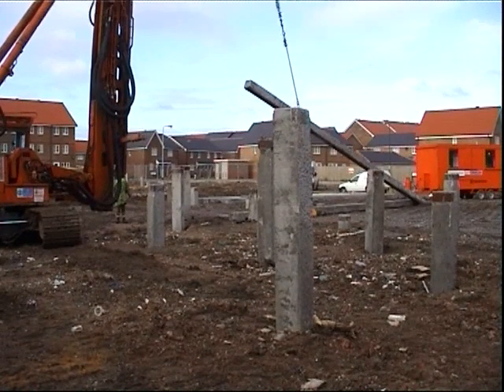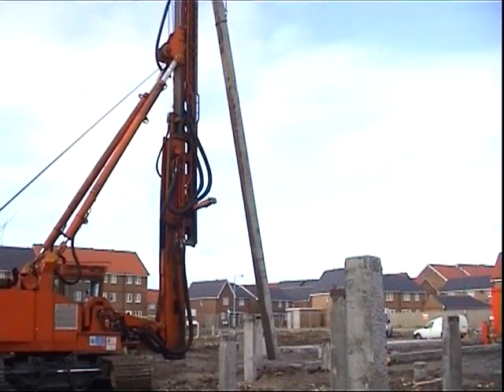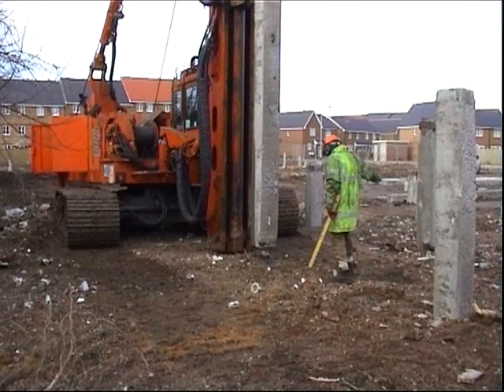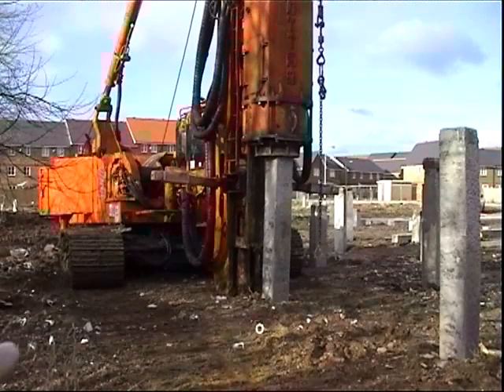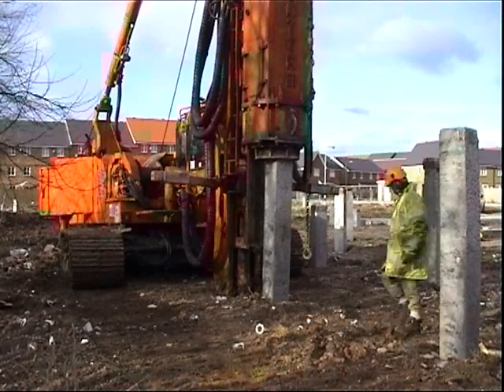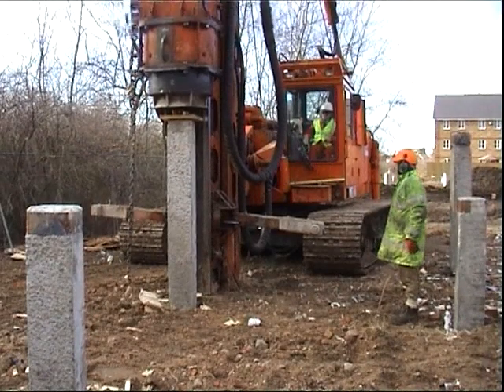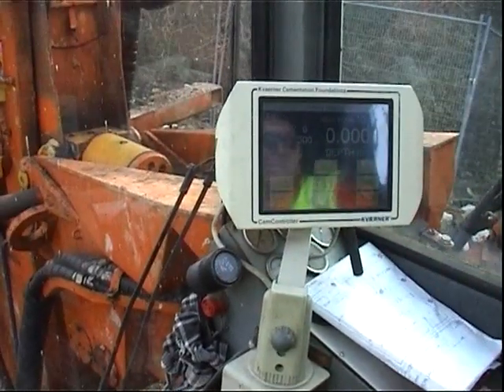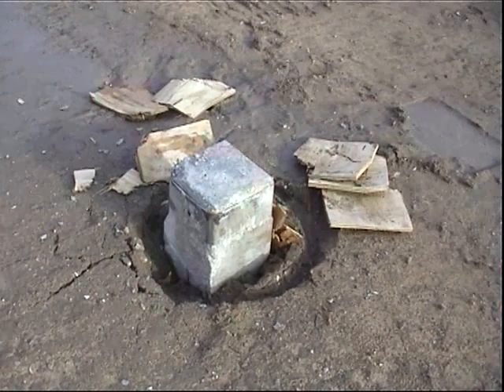Pre-Cast Concrete Driven Piles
Project Introduction
The Salvation Army contract was to replace an existing Worship Hall with a new Worship and Community Centre. The contract value was £1.3 million, and the programme time was 52 weeks. The site was highly congested, with both the existing and the proposed buildings occupying almost the whole site area. Consequently, the offices were set up at the end of an adjoining cul-de-sac. The offices comprise of 2 x 2 stacked container-like office modules. On the upper level there was the Agent’s Office and a meetings room, while below there was a secure store and a canteen/welfare room.

Driven piles are a very economical solution for small foundation loads in granular soils. They have the disadvantage of being noisy and causing vibration damage to nearby property.
The piles are manufactured off-site under factory conditions and transported to site by lorry. They are lifted into the hammer, positioned over a setting-out pin and checked for verticality. In the first few blows the earth around the base of the pile can be seen to heave. Progress is rapid at first, but slows as resistance builds up. The piles are driven to a “set”, rather than a specific depth. That is, they are hammered down until progress slows to a penetration of only 25mm for 10 blows. As the hammer is withdrawn, smoke bellows from the remains of a plywood packer on top of the piles, where the kinetic energy of the hammer has been absorbed and converted into heat energy. A new packer for the next pile is fixed into the hammer. The whole process is monitored and recorded by computer.

Piling Operation Description
An engineer set the piles out using co-ordinates input to a Total Station. As the underlying ground was wet chalk Continuous Fight Auger (CFA) Piles were used. This site required 93 piles of 400 mm diameter, aprox. 15m deep. The auger, which has a hollow central stem, is screwed into the ground. As it is withdrawn, concrete is pumped under high pressure down the auger to the base of the pile. The rate of withdrawal of the auger is matched to the concrete input to ensure that at no time any section of the bore is unsupported by either the auger or concrete. Only the top section of the pile needs to be reinforced. This is done by pushing a steel cage into the wet concrete.

Displacement Piles Description
Driven piles, also known as displacement piles, are a commonly-used form of building foundation that provide support for structures, transfering their load to layers of soil or rock that have sufficient bearing capacity and suitable settlement characteristics.

Driven piles are commonly used to support buildings, tanks, towers, walls and bridges, and can be the most cost-effective deep foundation solution. They can also be used in applications such as embankments, retaining walls, bulkheads, anchorage structures and cofferdams.